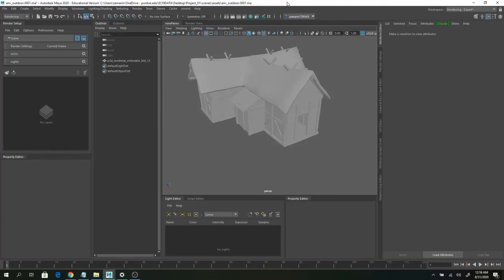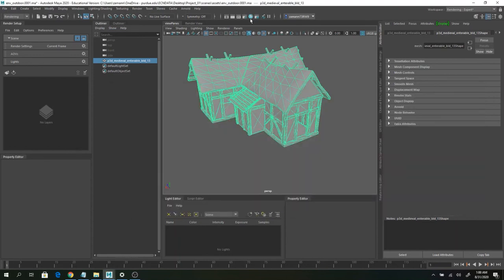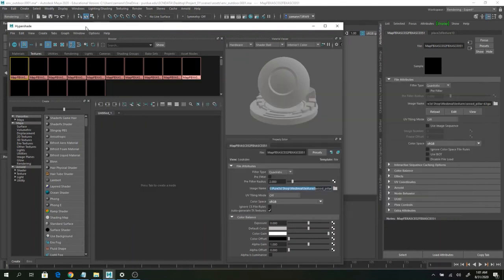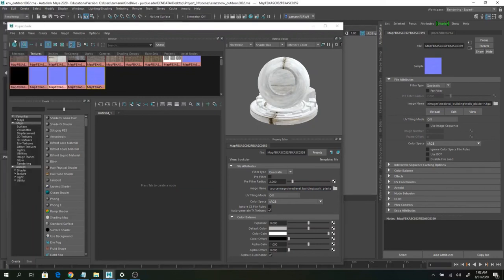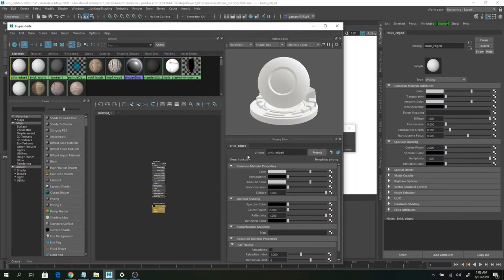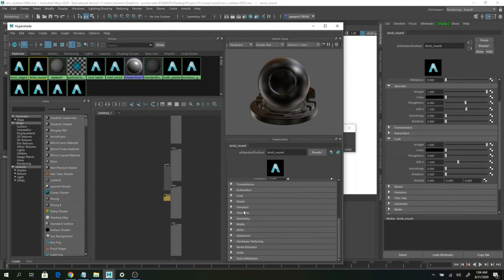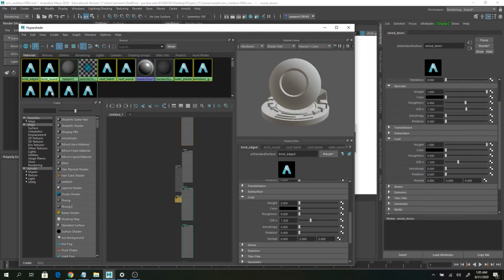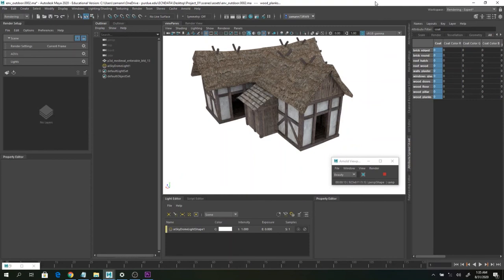Convert Shaders to Arnold in Maya2020